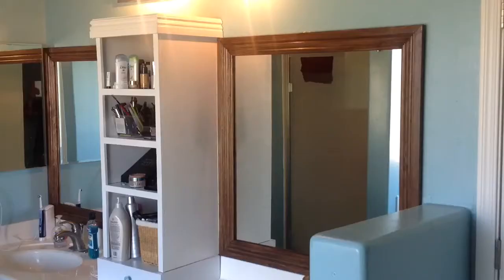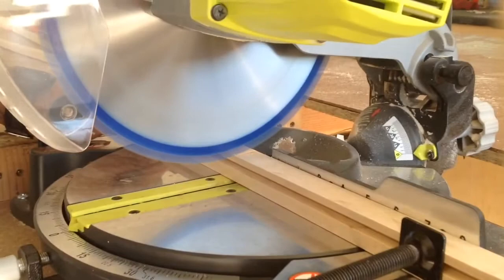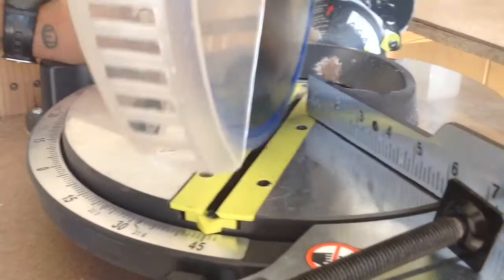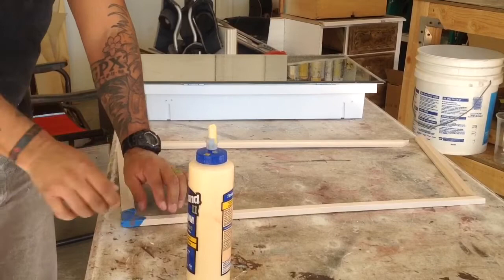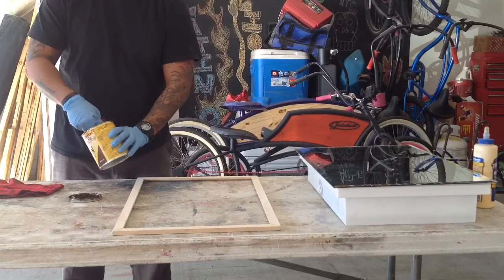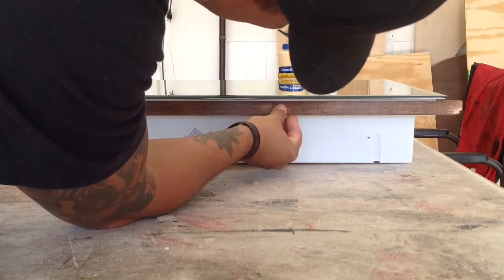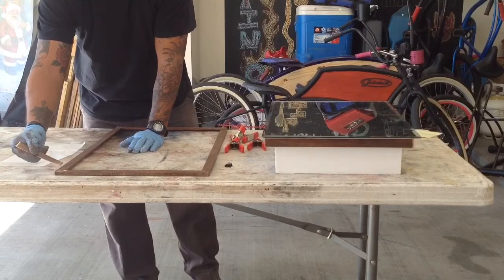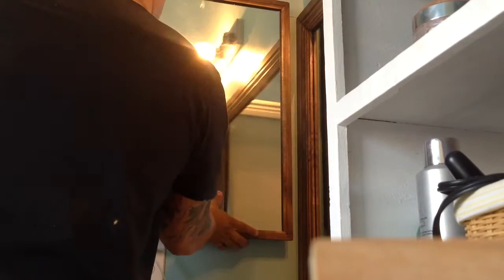Medicine cabinet makeover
Published on January 28, 2016 thank you for checking out my channel. I hope to have more videos in the future. In this video I started out with something simple, making a quick little frame for my bathroom medicine cabinet. Nothing too crazy nothing too extravagant just a quick simple project.

Here are some links to those four gentleman that I mentioned.
BeachBumLivin.com
MakeSomething.tv
Iliketomakestuff.com
Jimmydiresta.com

David, Bab and Jimmy have a pod cast as well called "Making It"
Check it out " Good Stuff"